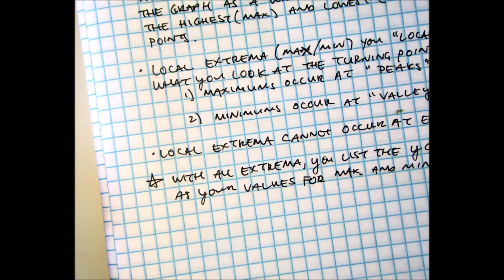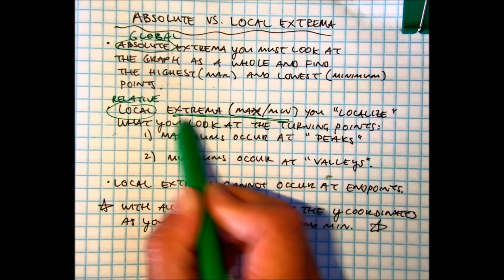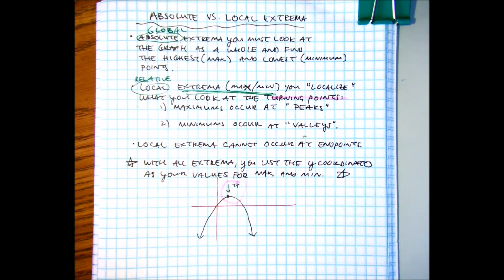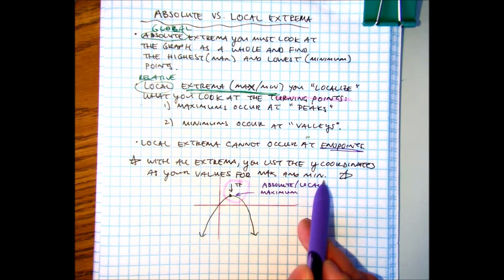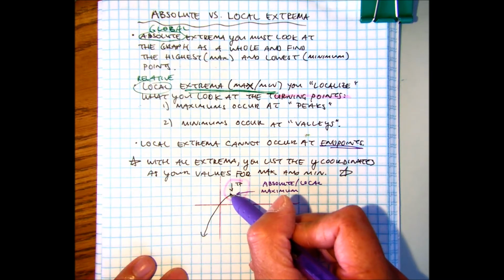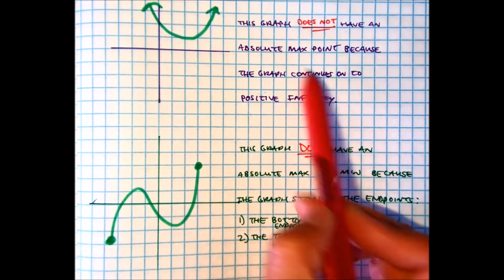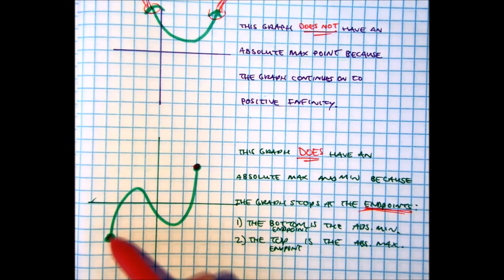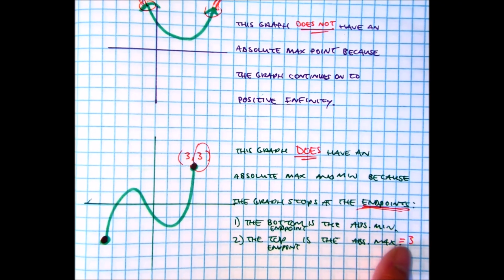absolute local exterma INTRO ALL